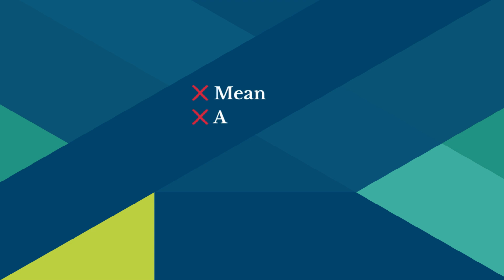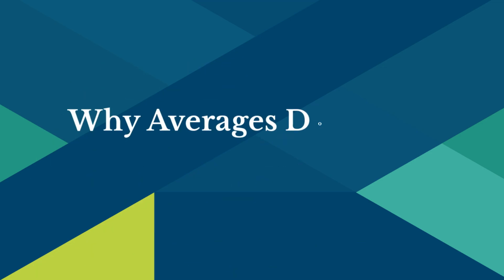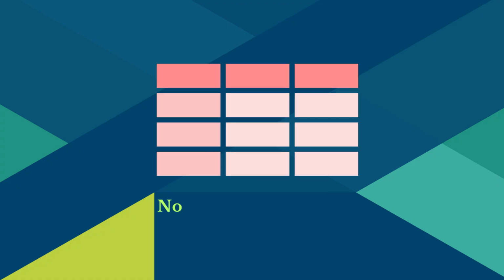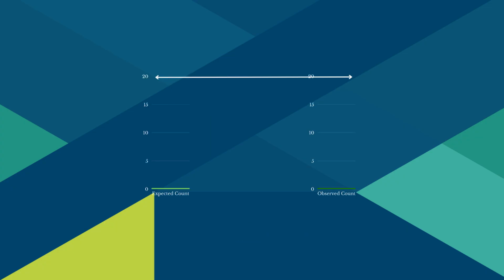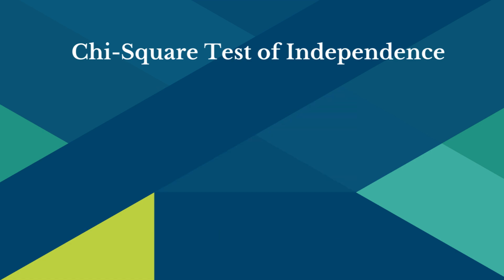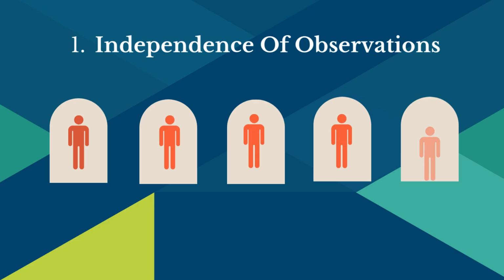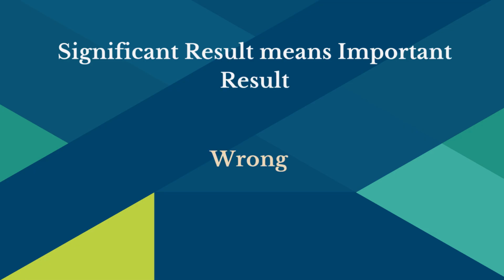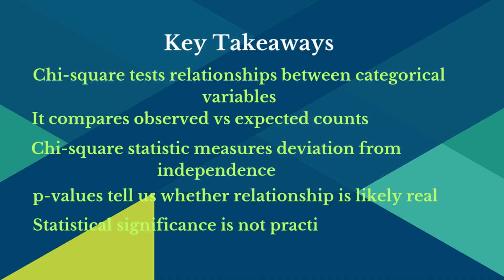Chi-Square Test Explained Intuitively | Categorical Data Made Simple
Sometimes data doesn’t come as numbers you can average.
It comes as categories.

Yes / No
Clicked / Didn’t Click
Passed / Failed
Purchased / Didn’t Purchase

So how do we test whether patterns in this kind of data are real — or just random?

In this video, we deeply and intuitively explain the Chi-Square Test, one of the most important tools in statistics for categorical data.

You’ll learn:
WHY AVERAGES DON’T HELP HERE
WHAT IS A CHI-SQUARE TEST?
THE CORE IDEA — OBSERVED VS EXPECTED
WHAT IS THE CHI-SQUARE STATISTIC?
INTERPRETING THE CHI-SQUARE RESULT
TYPES OF CHI-SQUARE TESTS
ASSUMPTIONS OF THE CHI-SQUARE TEST
COMMON MISCONCEPTIONS
WHEN NOT TO USE A CHI-SQUARE TEST

This video is perfect for:

Data analysts & data science beginners
Statistics students
Business & marketing analysts
Anyone who wants to understand, not memorize statistics

📊 Statistics isn’t about formulas.
It’s about asking the right questions — with discipline.

Welcome to Shital’s Data Desk —
where we don’t fear complexity, we understand it.